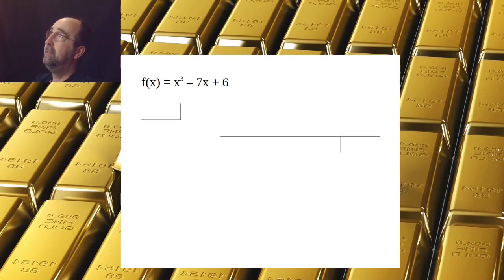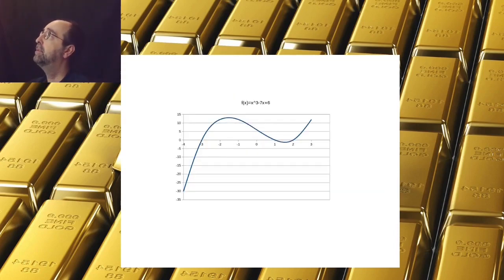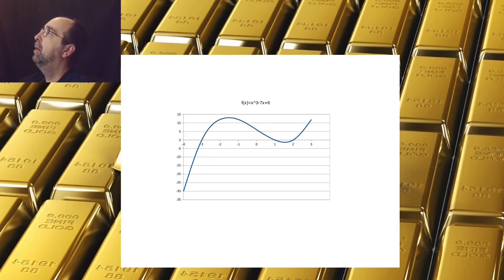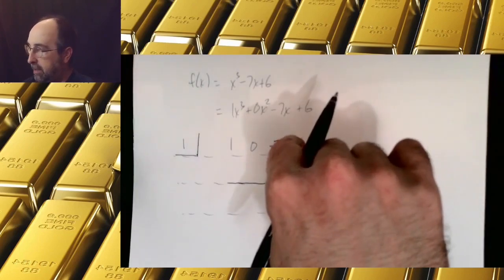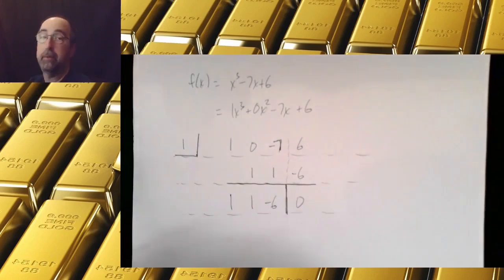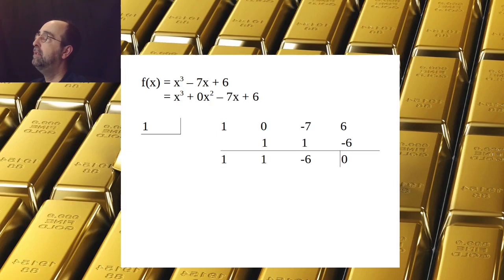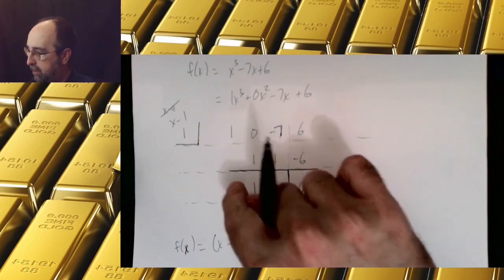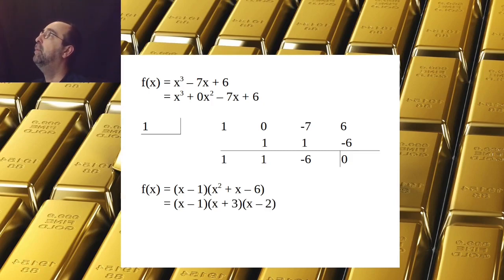Precalculus Tutorial - Factoring using Synthetic Division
This is an example of carrying out synthetic division to factor a polynomial.  It is a topic in precalculus classes, but can come up in any class after that one.

(See the "About" tab there for details about prices and stream schedule.  If using a cell phone, you may need to use "desktop mode" or install the Twitch App to be able to see the tabs.)